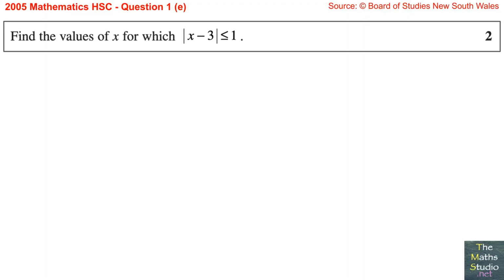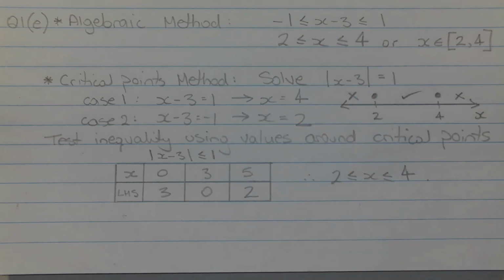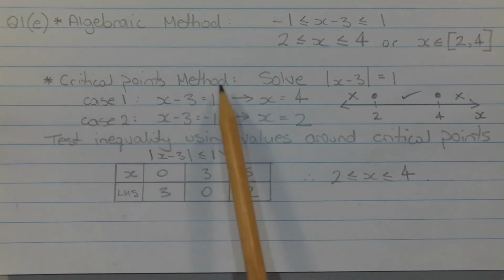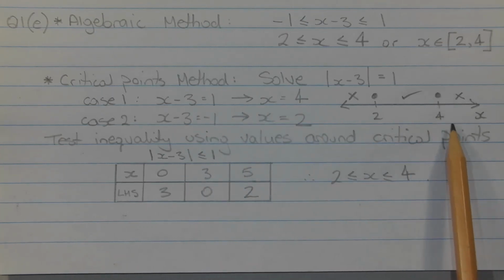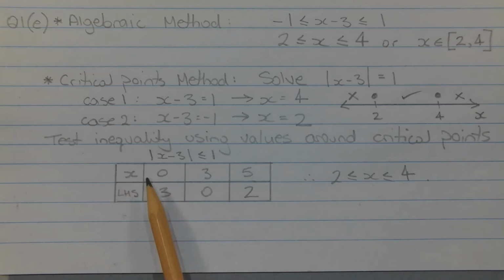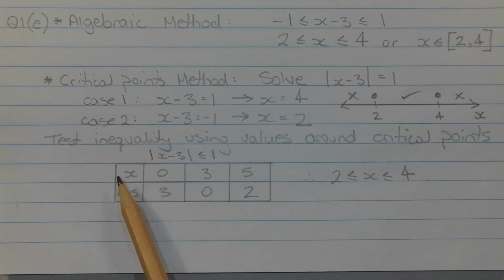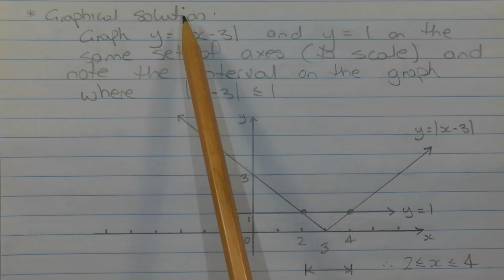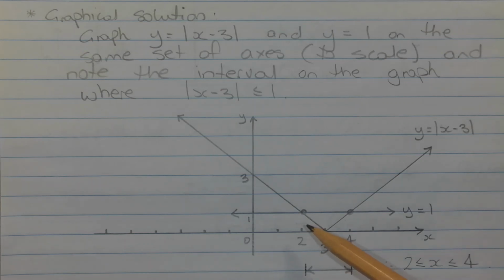2005 Maths 2u HSC Q1e Solve absolute value inequality |x-3|≤1 using algebraic & graphical methods